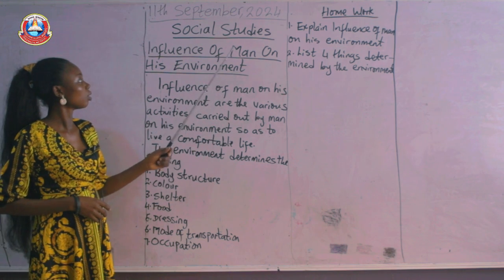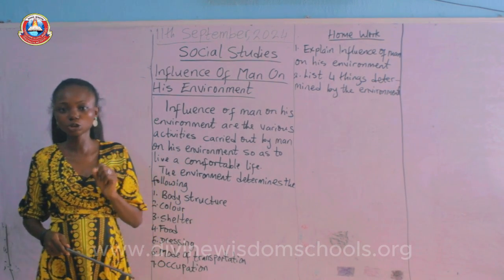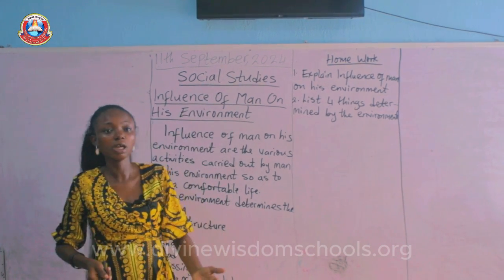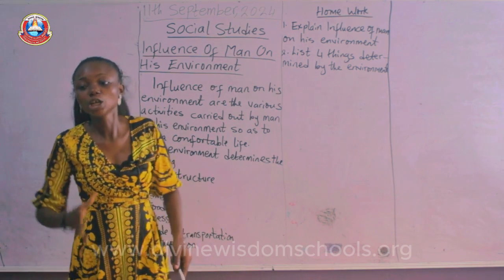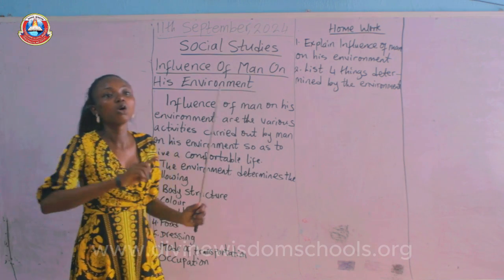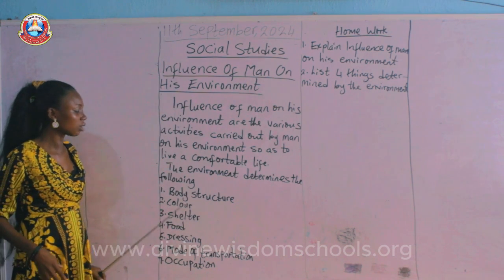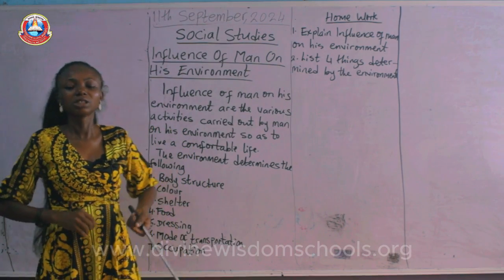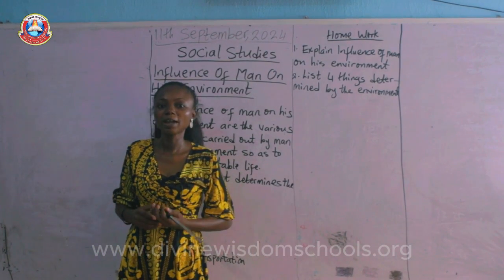influence of man on his environment pry5